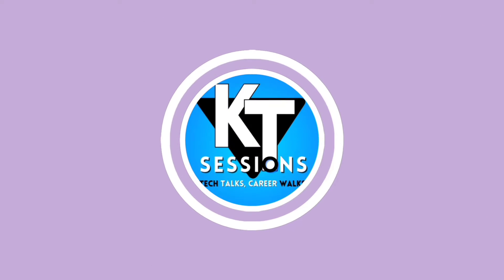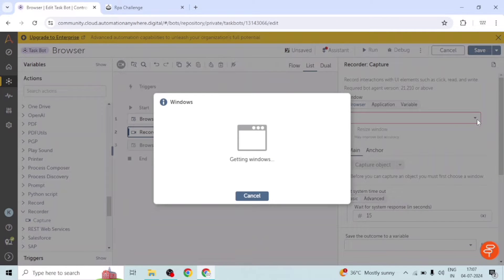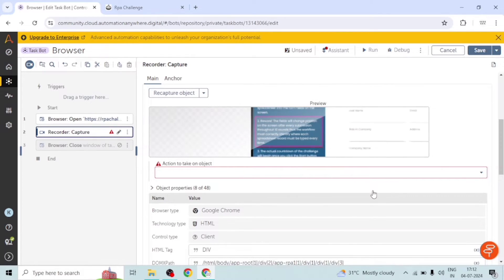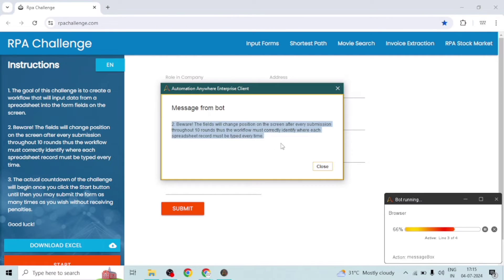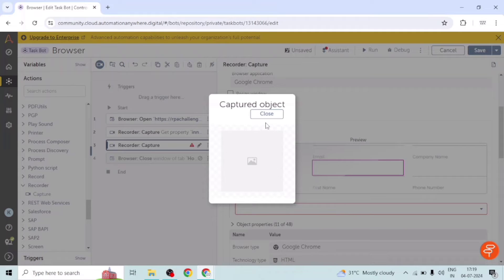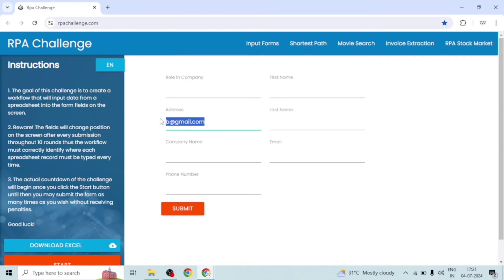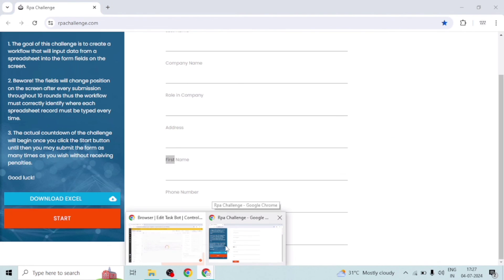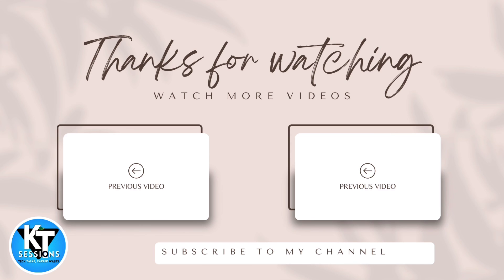Web Automation in Automation Anywhere A360 | A360 Tutorials | KT Sessions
Unleash the Power of the Web: Web Browser Automation in Automation Anywhere A360!

Feeling stuck in the click-and-scroll cycle? This video equips you to automate web tasks in Automation Anywhere A360! Learn how to leverage the Browser package and transform repetitive web interactions into streamlined automations.

Imagine this: You can automate logging into websites, filling forms, downloading files, and even extracting data – all without lifting a finger!

What You'll Discover:

Browser Package Mastery: Unravel the functionalities of the Browser package and its actions for web automation.

Effortless Navigation: Master the art of controlling your bot's actions within a web browser: clicking buttons, entering text, and selecting options.

Data Extraction Made Easy: Explore techniques to scrape valuable information from websites and utilize it within your A360 workflows.

Automate Downloads: Streamline your processes by automatically downloading files based on specific criteria.

This video caters to users of all experience levels. We'll guide you through a step-by-step process, from basic browsing actions to advanced data extraction techniques, with clear explanations and demonstrations.

By the End, You'll Be Able To:

Confidently automate web-based tasks within your A360 automations.

Extract and leverage data from websites for further processing.

Save time and eliminate repetitive manual web interactions.

Bonus! We'll provide real-world examples showcasing how web automation can be applied across different websites and tasks, boosting your automation efficiency.

 | A360 Tutorials | KT Sessions